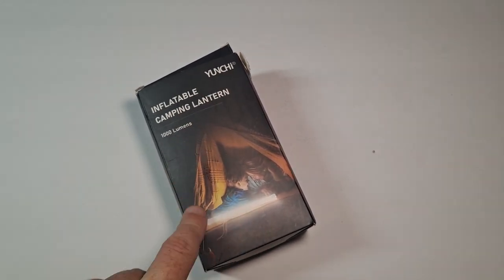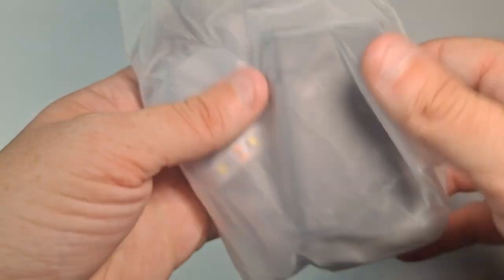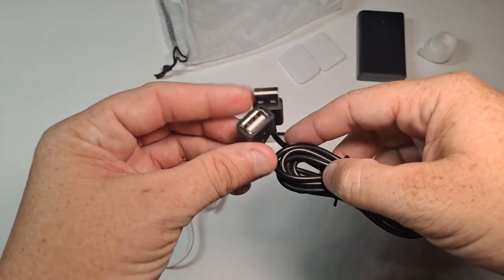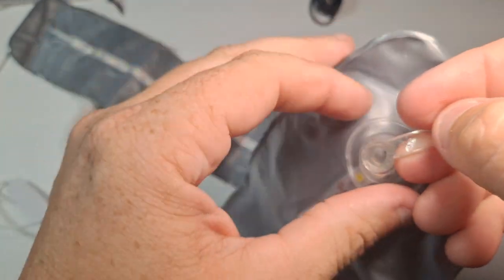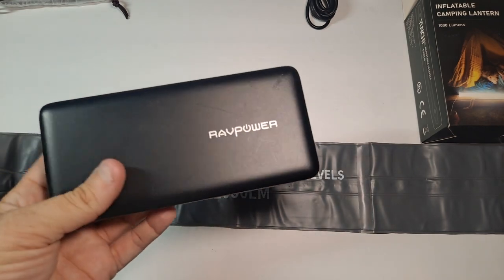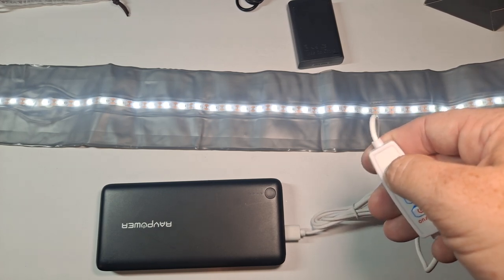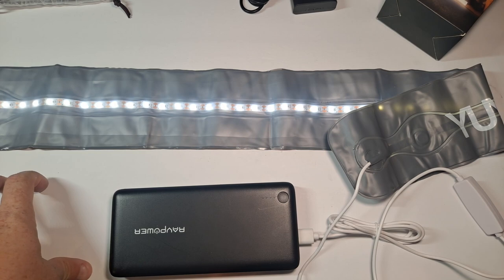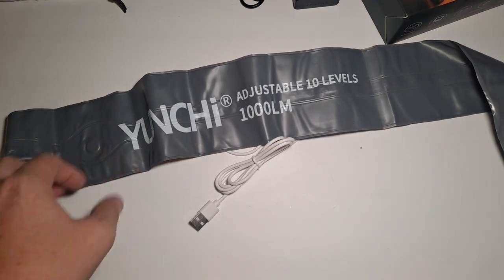Yunchi Inflatable Camping Lantern, Disappointed.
Here is the Yunchi Inflatable Camping lantern / tube light, that is disappointing in quality and specifications.  This air tube is listed at 1000 lumens, and its no where near it, its closer to 220 lumens, so just like the product, its specs are inflated. The light comes with a battery box that takes 3 AA batteries, for a total of 4.5volts.  Even with a slight stronger voltage rating of 5 volts with a dedicated battery pack, it was not any brighter.    As I noted in the video, the led strip makes a loud high pitched noise like unfiltered/unbuffered electrical whine, its exceptionally annoying to me.
As of the tubes construction, my tube has a leak near the pass through for the wire, so it wont stay inflated.  The air valve is finicky, hard to inflate. The 2 magnets are no better than refrigerator magnets, as they are weak, a slight breeze knocks them off the side of a steel paneled vehicle.  The 2 hook and loop (velcro) strips are ok, the hook and loop adhesive backed squares are questionable at best.  I didn't test the USB extension cable, as that's pretty standard now a day.

Lets just say I'm pretty disappointed in this.  I wanted to like it, but there are too many issues.  I did like the optional battery box,  the built in strap on in the center of the tube to aid in hanging it, and I did like the brown corded opaque bag, but those alone do not justify the price.

Here is the amazon link, just in case you need to know .
Yunchi Inflatable Camping Lantern/Tube light

Burt Bee's Res-Q ointment

Thank you for the support, as I try to make better video's, with better quality, with less ramblings.